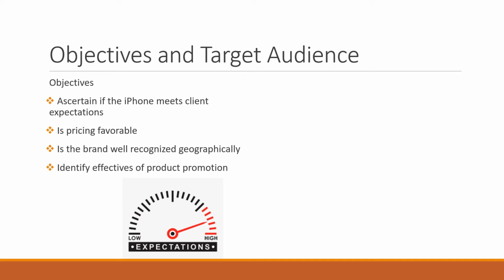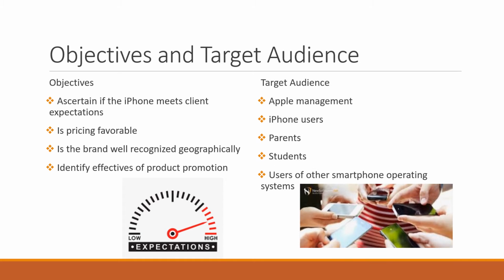iPhone Market Research Project Final